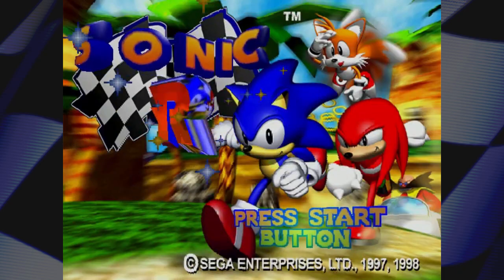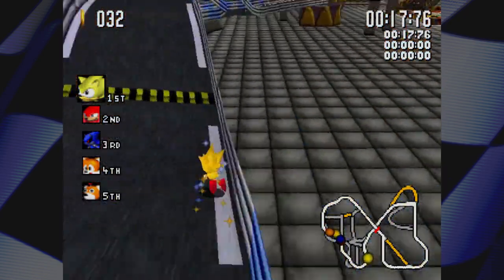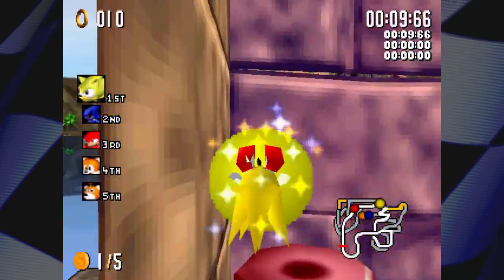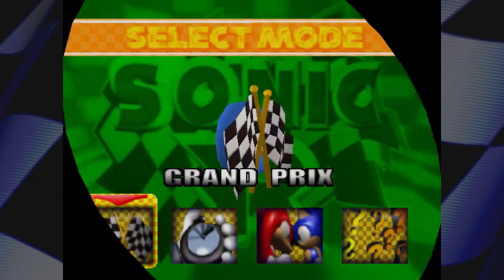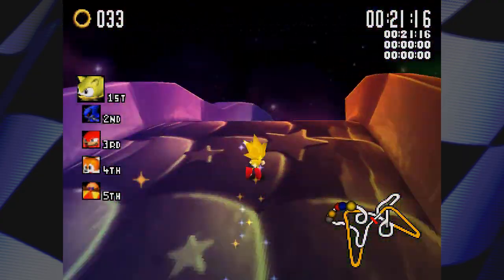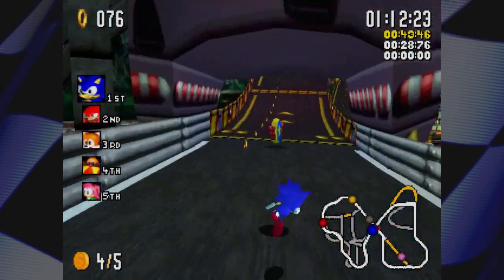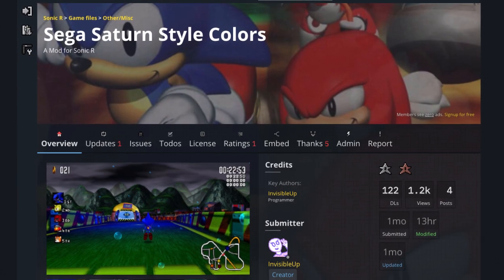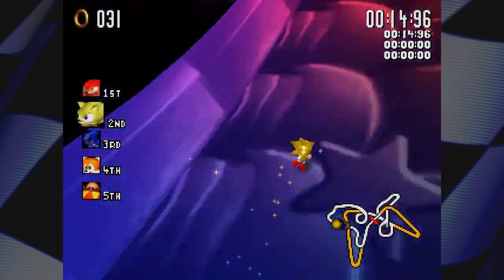[OLD] SS Reviews: Sonic R - Part 2 (PC Version)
This little continuation to my almost-2-year-old Sonic R review is all about the PC version, and all the little nitpicks that come with it, plus a little surprise near the end!